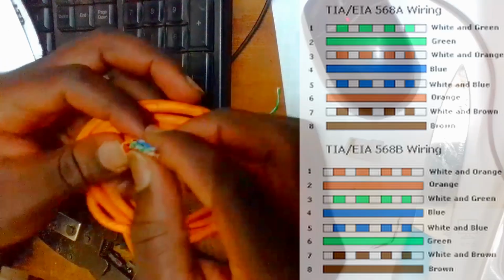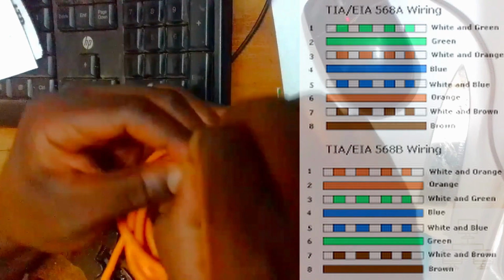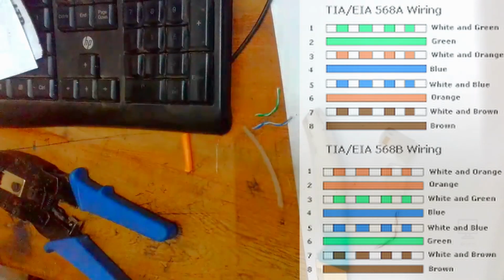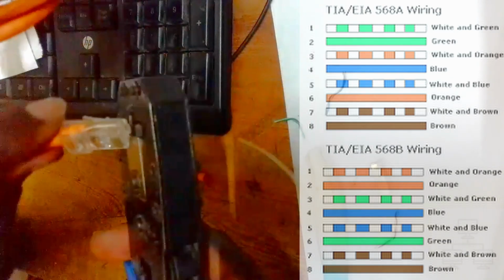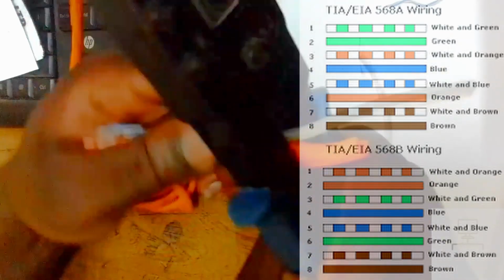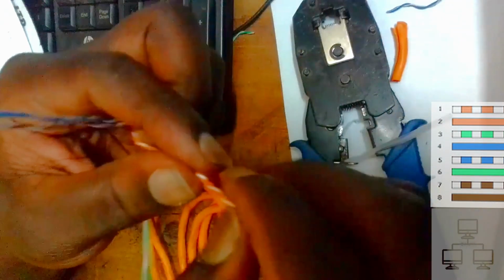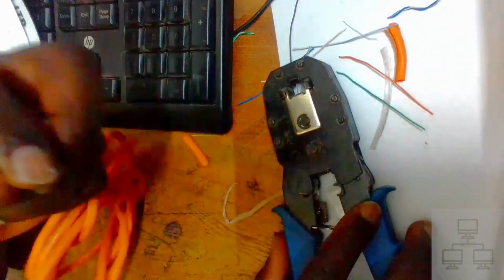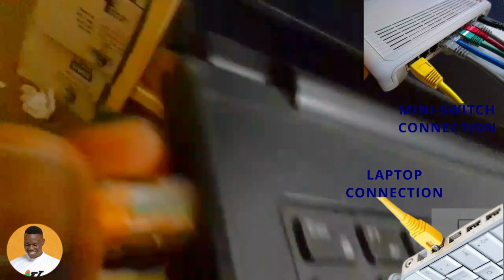How to Terminate Ethernet Cables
The tools and step by step process that I use to terminate Ethernet cables.   the ability to terminate Ethernet cables is a skill that all network enthusiasts should be very comfortable with as the type of Ethernet cables slightly differs but the good news is the procedure remains the same 👍🏽👍🏽